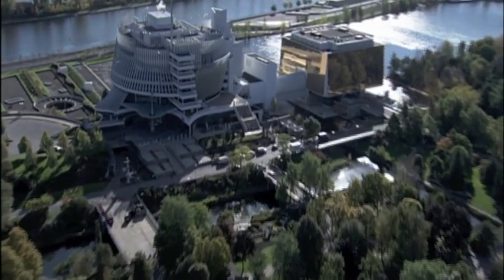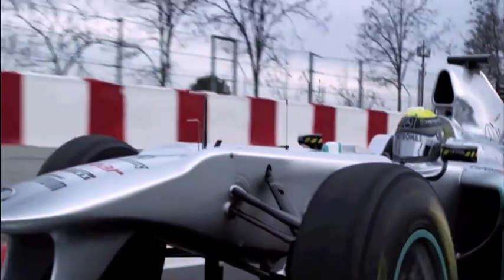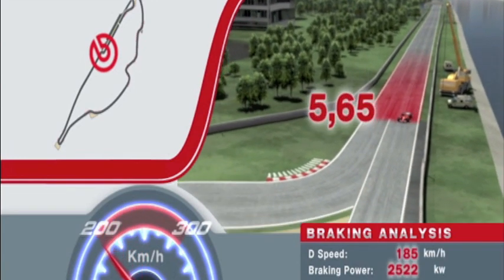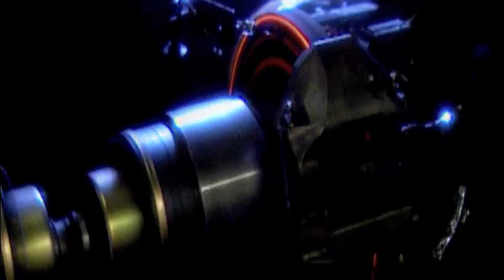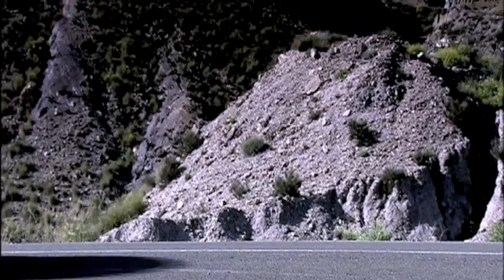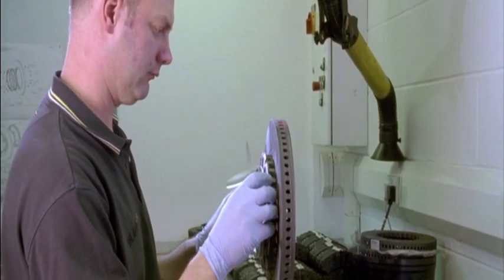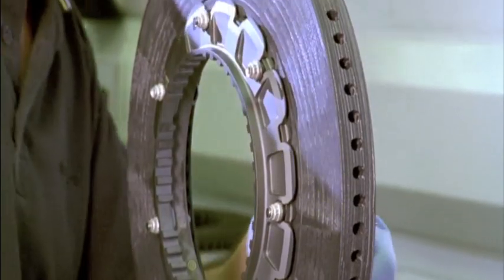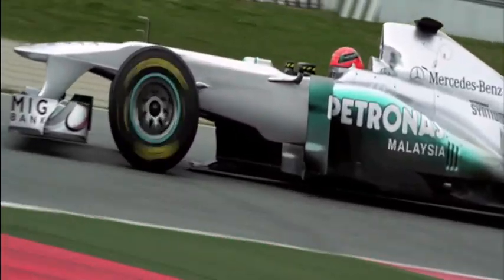Mercedes: The art of braking in F1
For Formula One brakes, the Circuit Gilles Villeneuve is deemed to be one of the hardest race tracks of the year. After the numerous fast straights, the drivers brake hard for the slow corners, putting serious strain on the brakes and their own bodies. Learn about the forces a brake must withstand and get to know how they work compared to passenger cars. MERCEDES GP PETRONAS drivers Nico Rosberg and Michael Schumacher talk about G-forces, special training sessions and the art of braking.